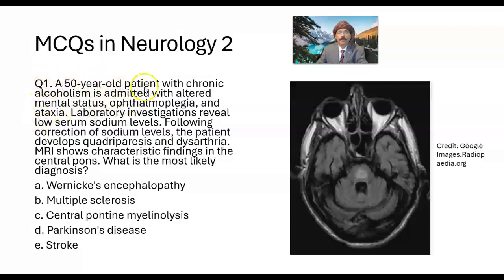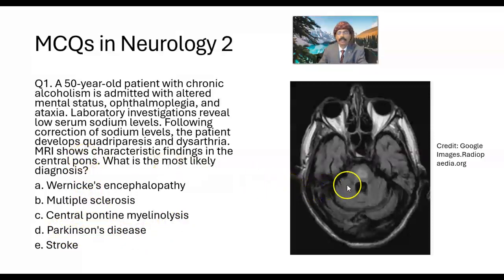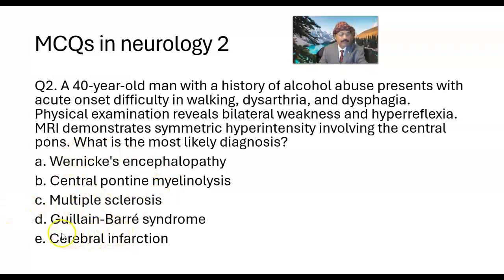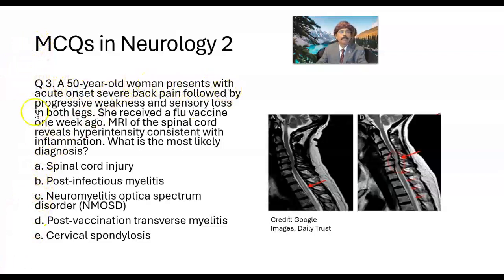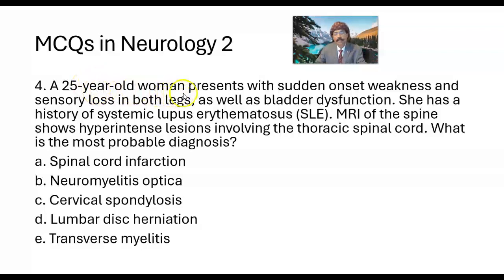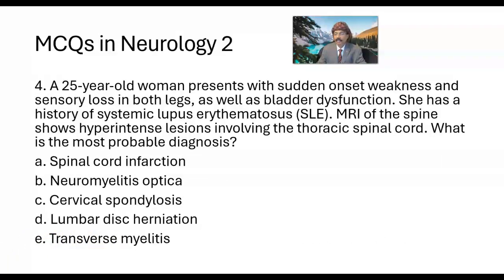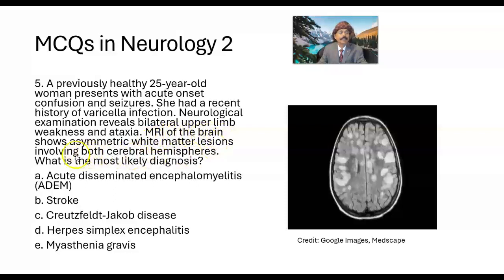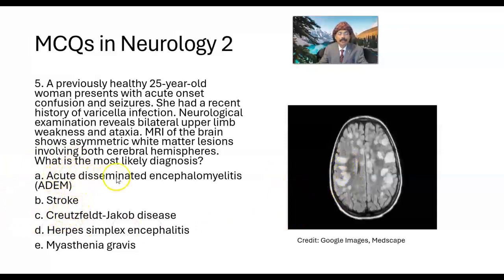MCQs in Neurology 2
Answers